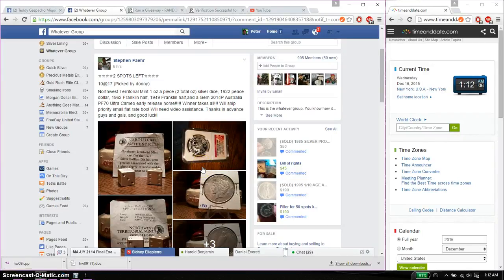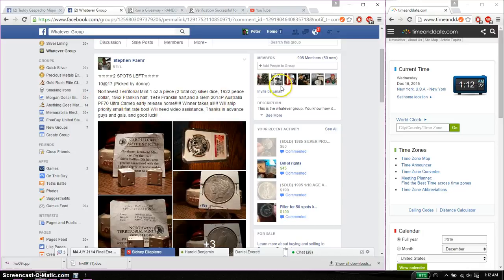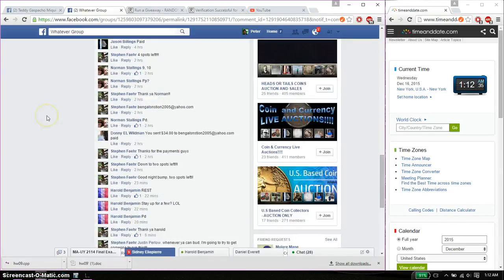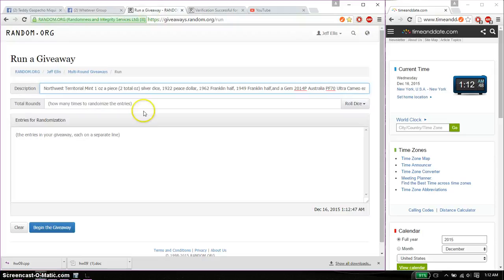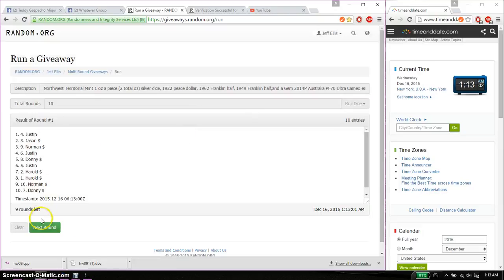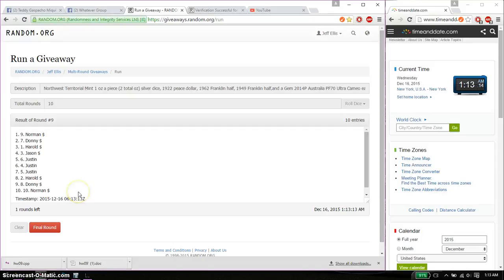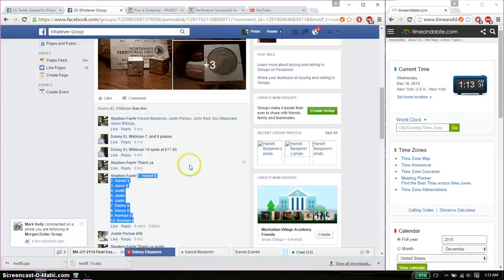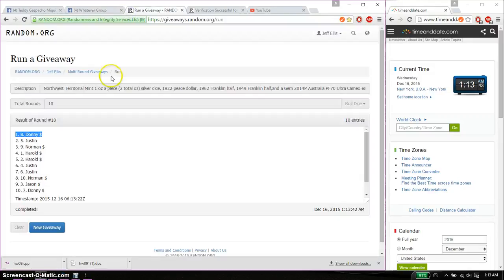silver lot razz